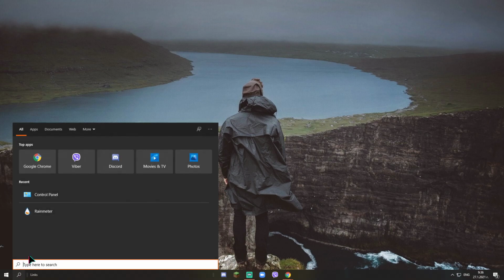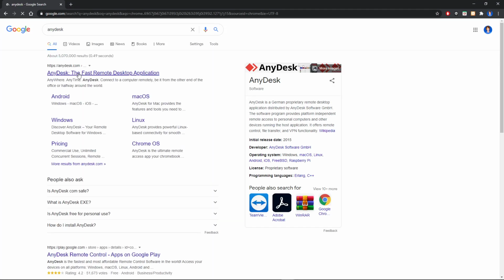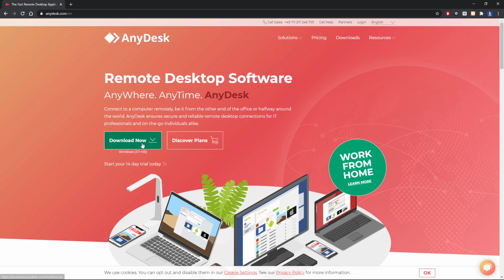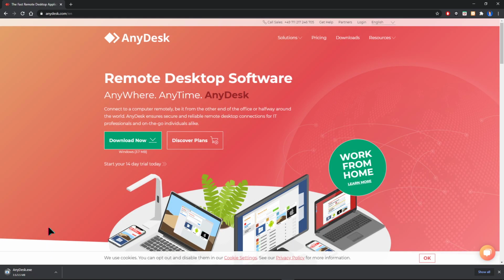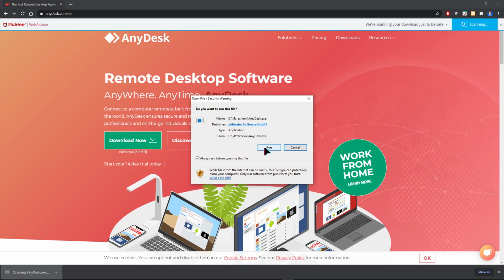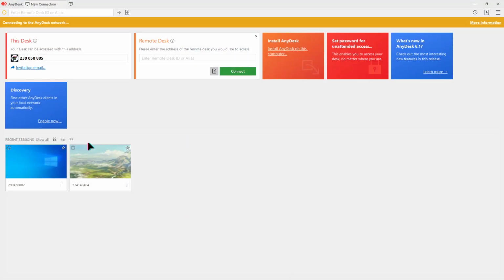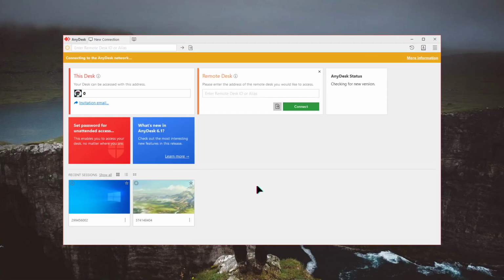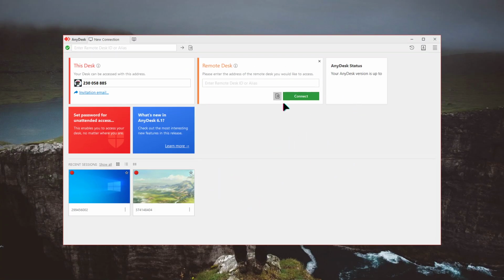How To Download And Install Anydesk On Windows 10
In this video you will learn How To Download And Install Anydesk On Windows 10!